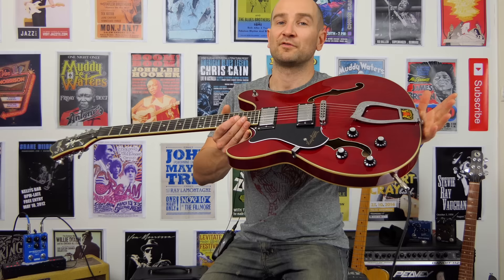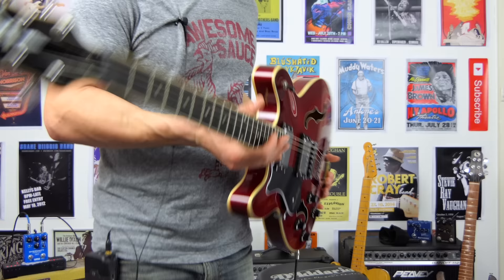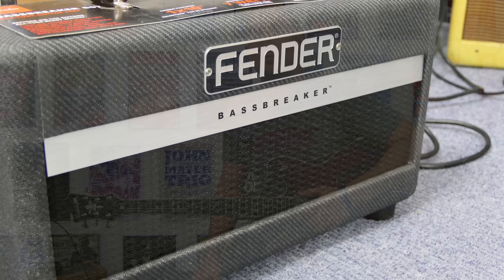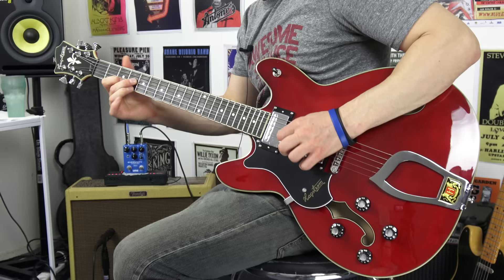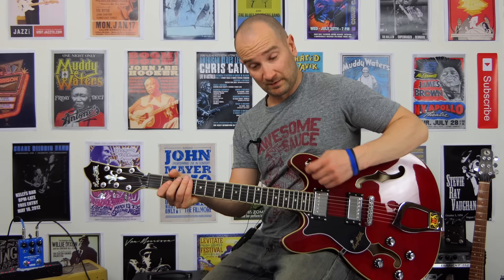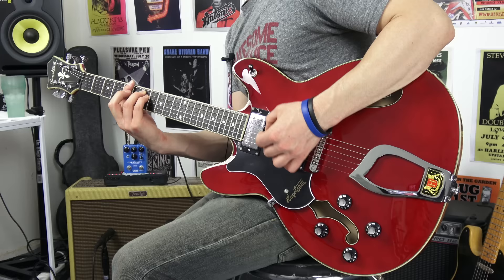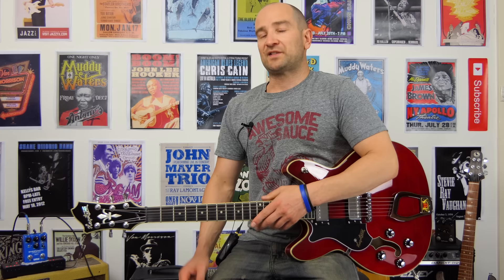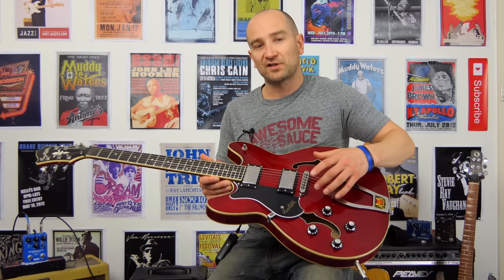Hagstrom Viking Electric Guitar Review